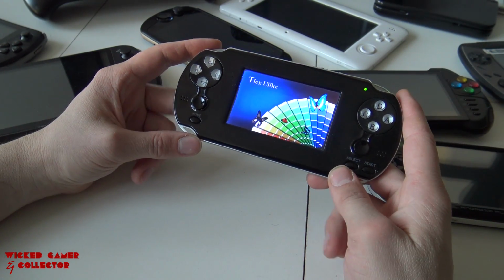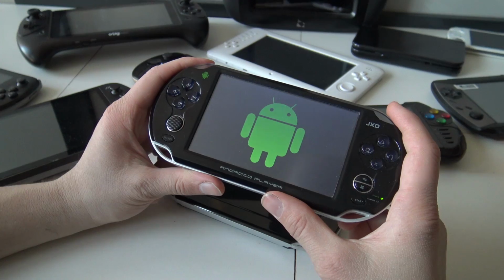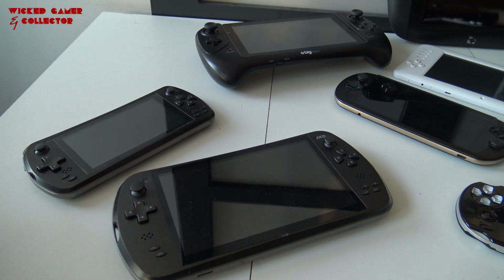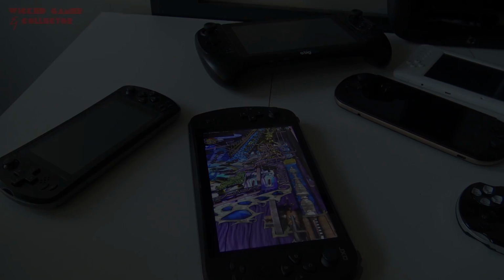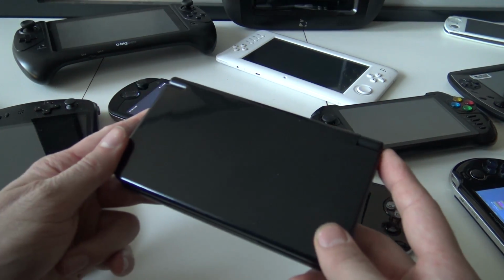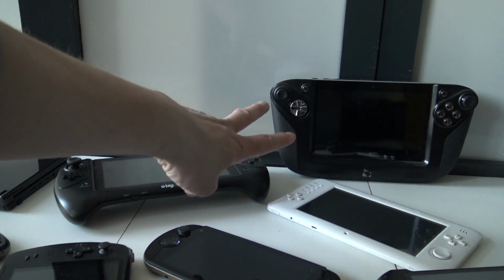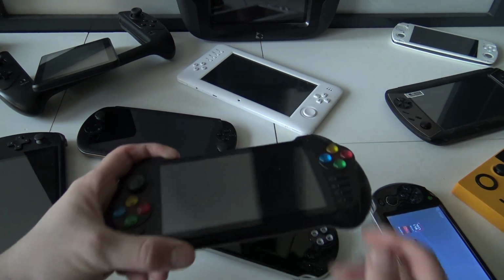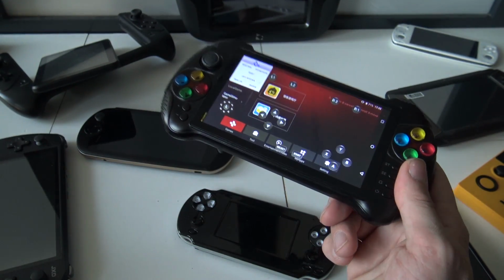The Best Android Handheld you can get in 2020 ?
Android is one of the best ways to play retro games... why ?
Install / buy programs that can emulate perfectly... what is the best handheld to buy in 2020 ?

GPD Android
MIQO i7
Pandora Mini

Naughty Skipping 😈
T-Lex U Don't Like - 1:27
JXD Model 1 - 2:51
JXD 7inch Model - 4:28
Moqi i7 - 6:05
GPD Android - 7:15
Big Ben - 8:24
Pandora Mini - 8:58
X15 Powkiddy - 9:37